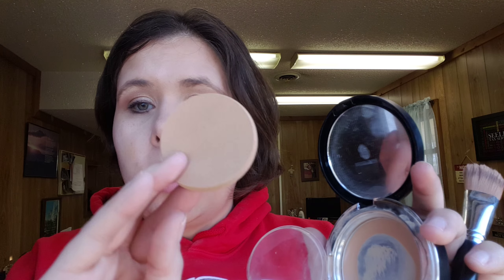Mineral Touch Cream Foundation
Showing the coverage of the mineral touch cream foundation.